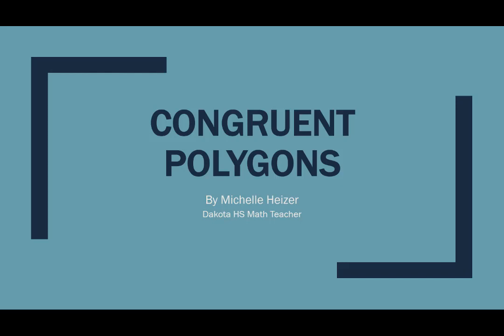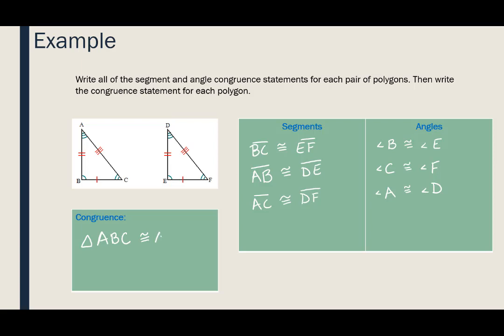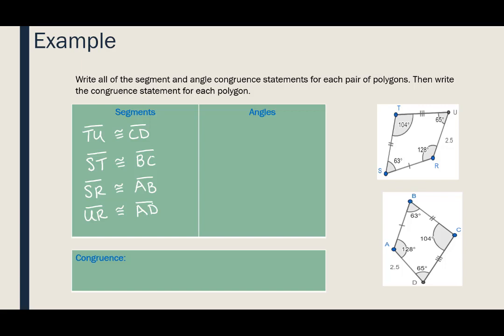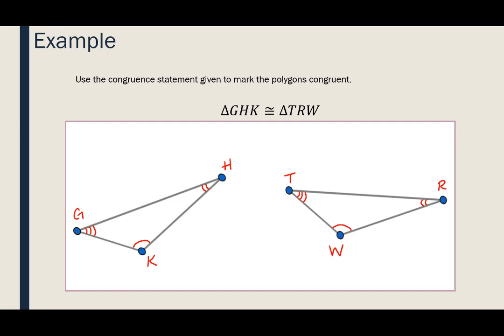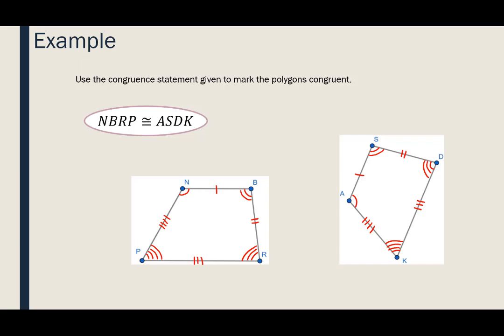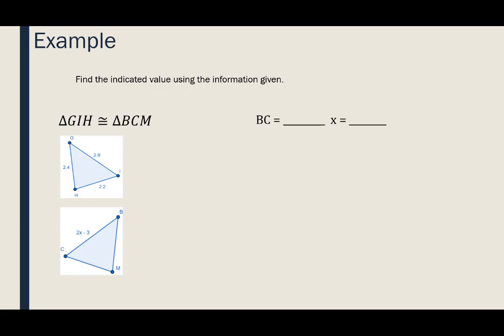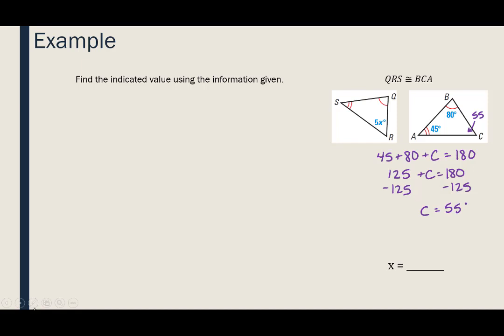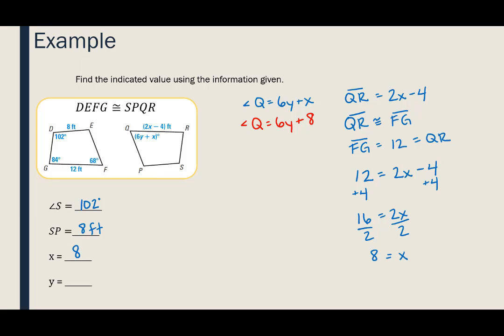Congruent Polygons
Corresponding Parts of Congruent Figures